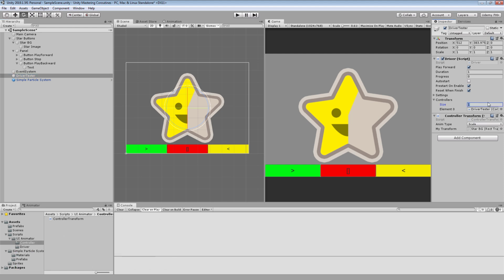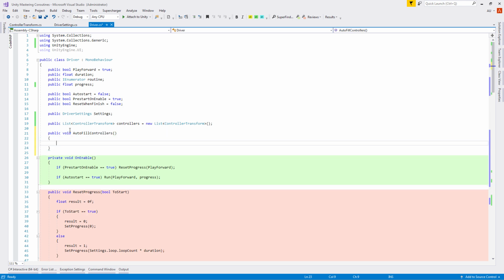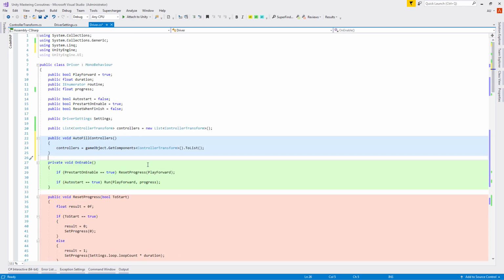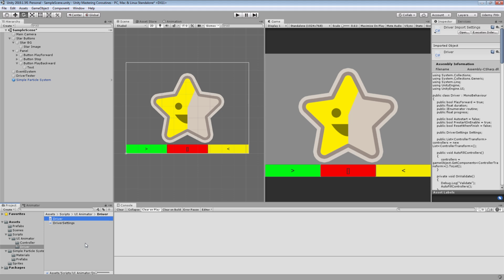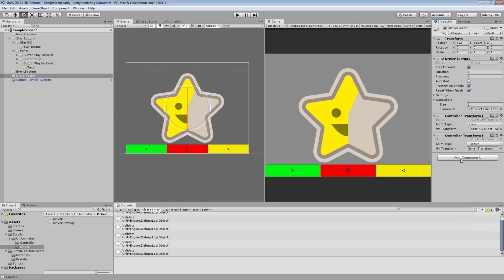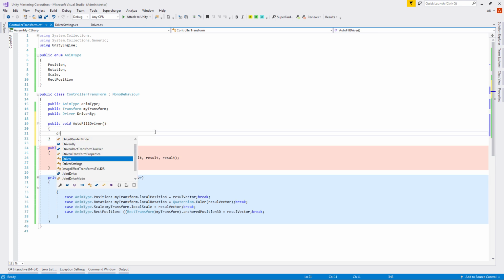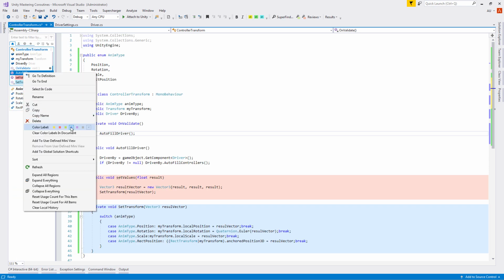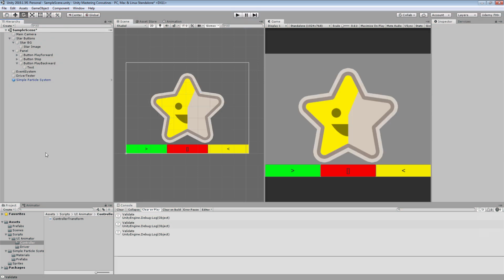Building UI Animator 10 - Controller Auto Connect To Driver